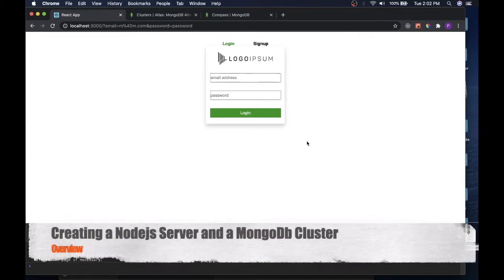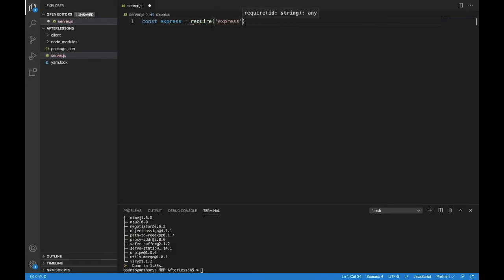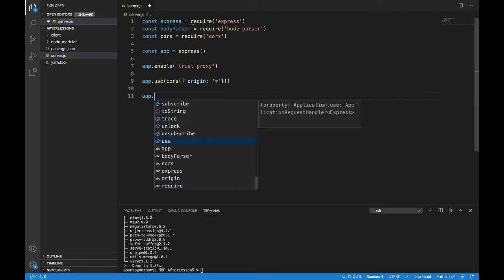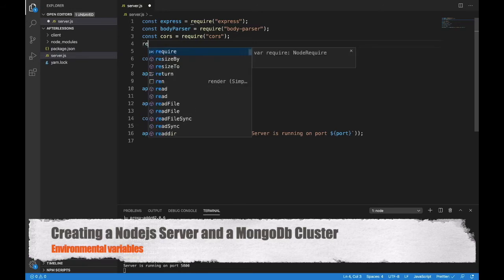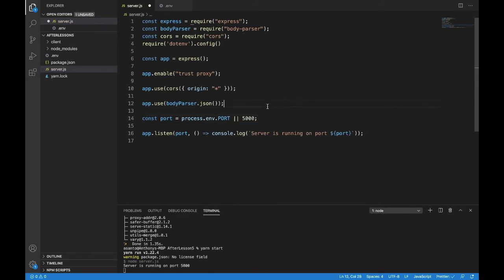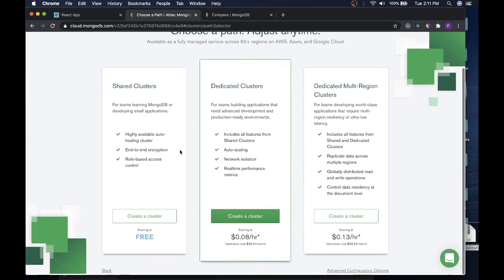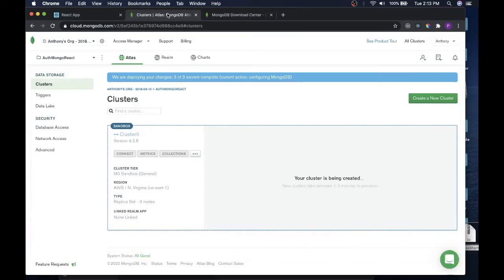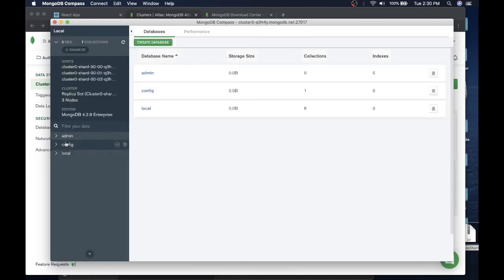MERN Stack Authentication: 6. Node And Mongo Setup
00:00 - Overview
00:13 - Making a frontend client folder
00:43 - Installing dependencies
01:15 - Creating a server
04:21 - Environmental variables
06:35 - Creating a Mongodb cluster
08:42 - Mongodb connection string

Last Lesson:
Next Lesson: